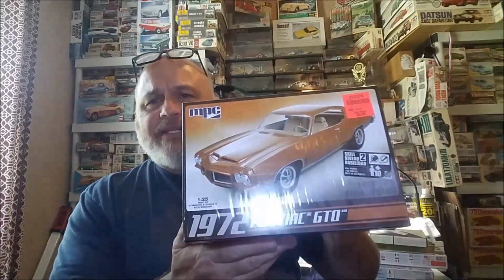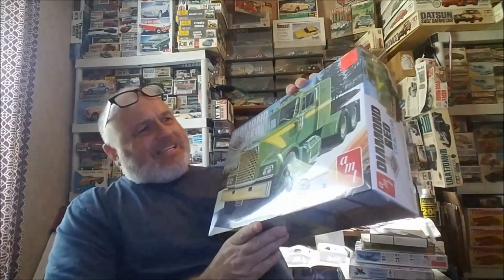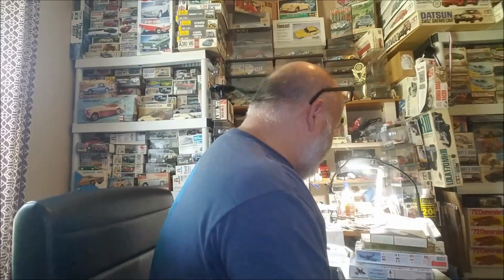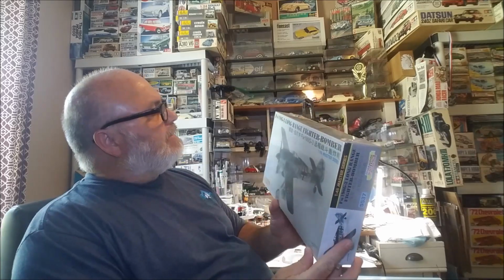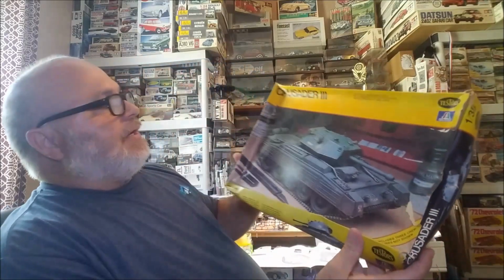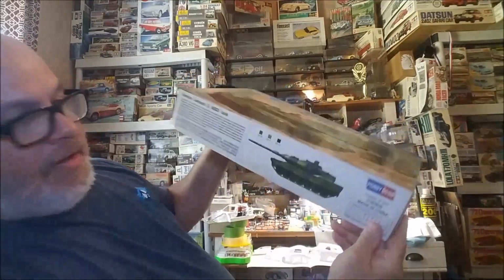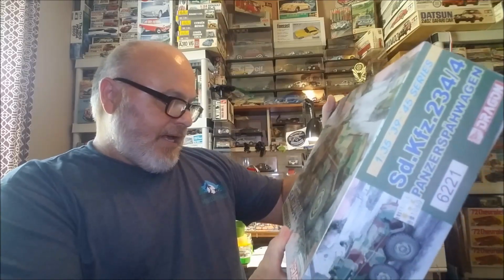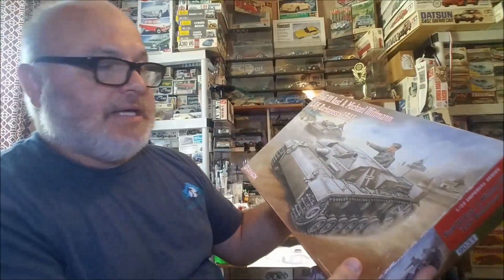OLLIE`S MODEL KIT HAUL and FLEA MARKET ANTIQUE STORE FINDS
THIS VIDEO IS FOR ADULTS 18 YEARS OR OLDER!